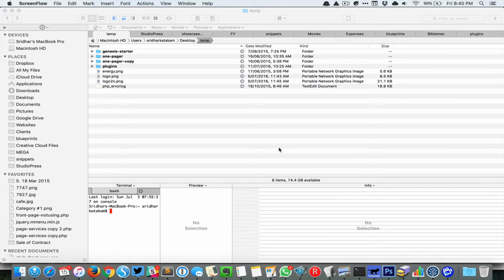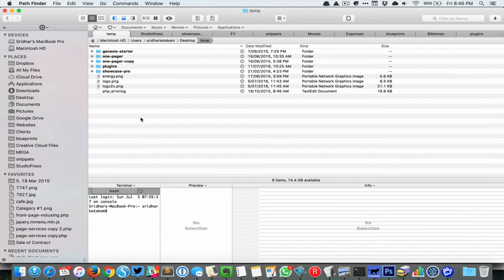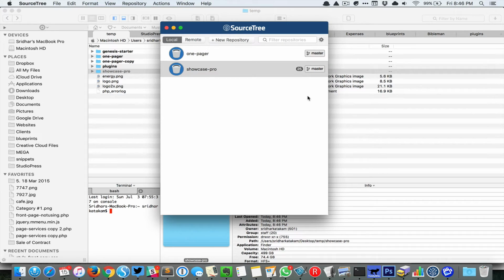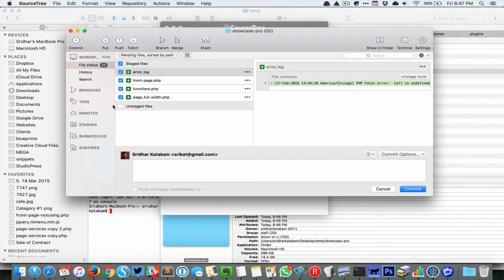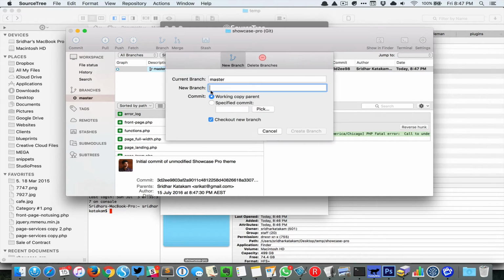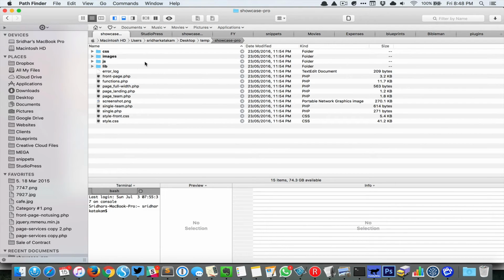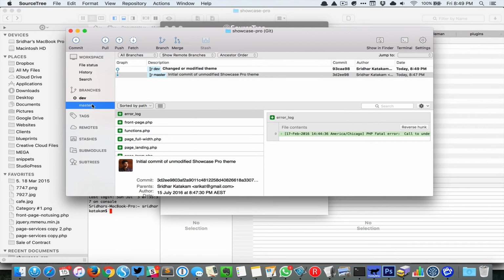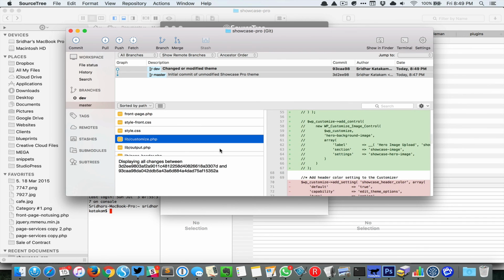Diff check between original and changed theme files using SourceTree